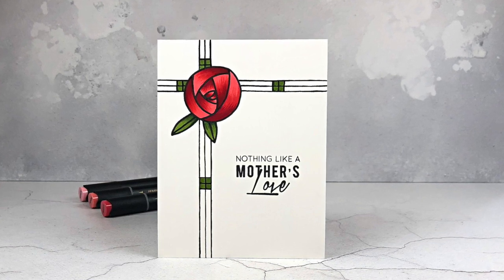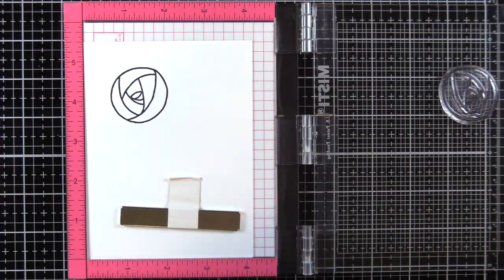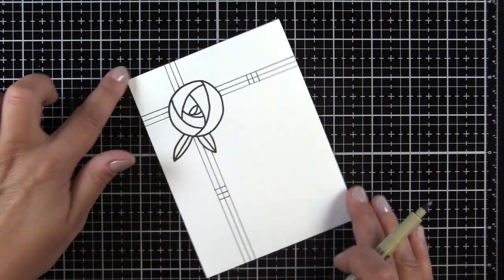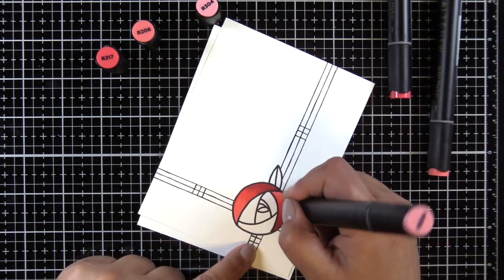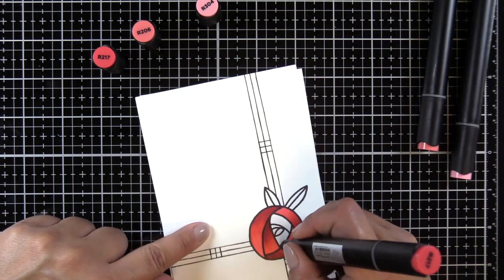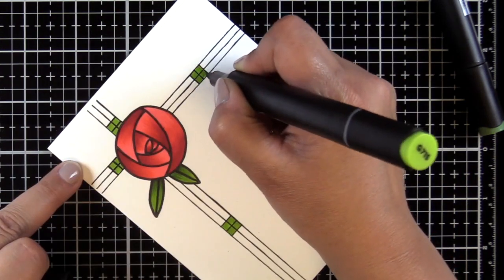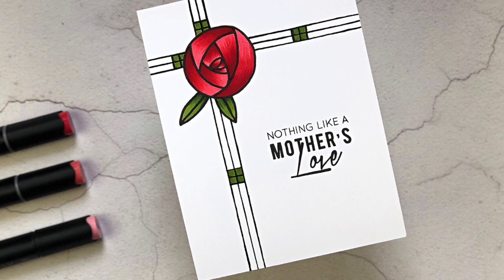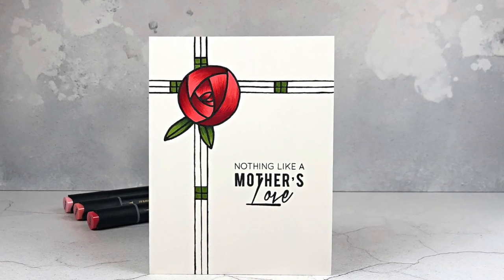Altenew Rennie Roses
Altenew Rennie Roses Stamp Set was inspired by Charles Rennie Mackintosh's stained glass designs as was this clean and simple card design. These flowers are super easy to color with Altenew Artist Markers or Copic markers. This is a great set for beginner Copic colorists.